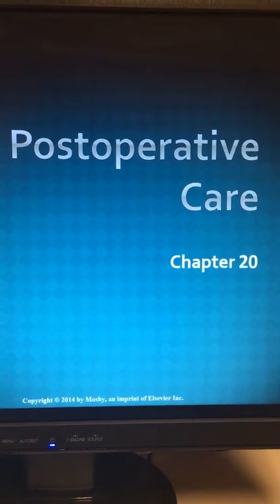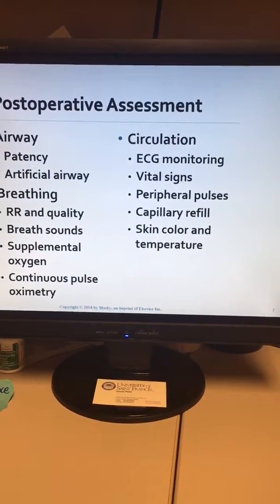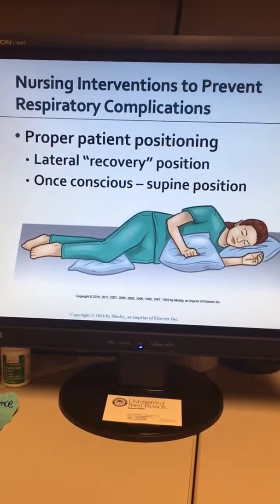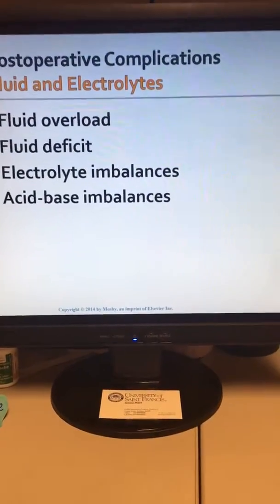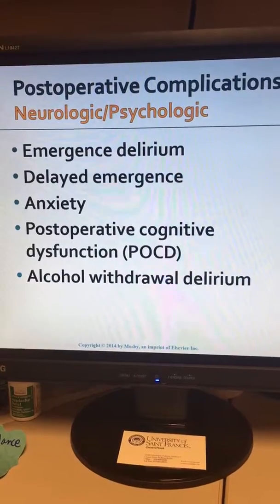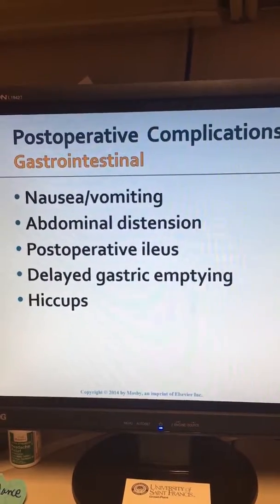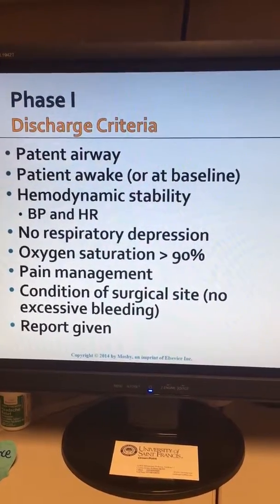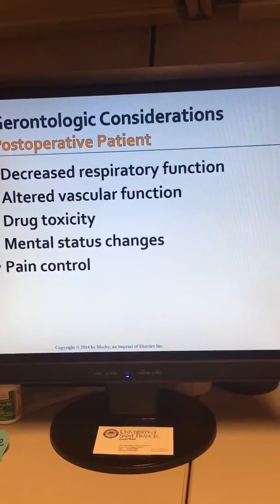post op care